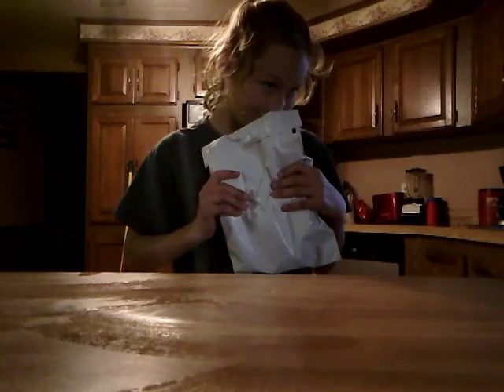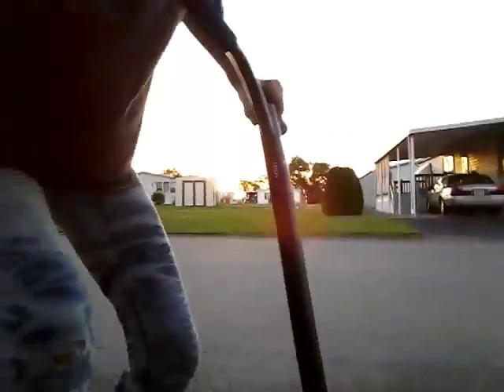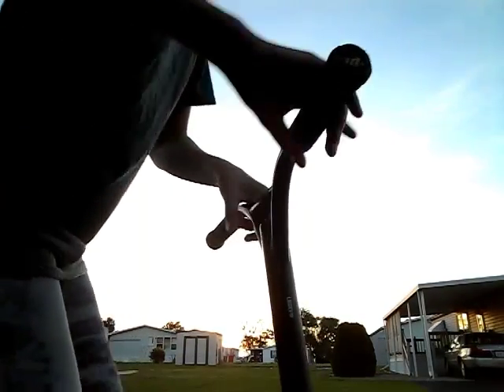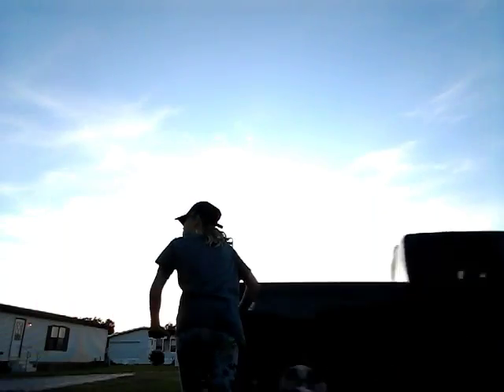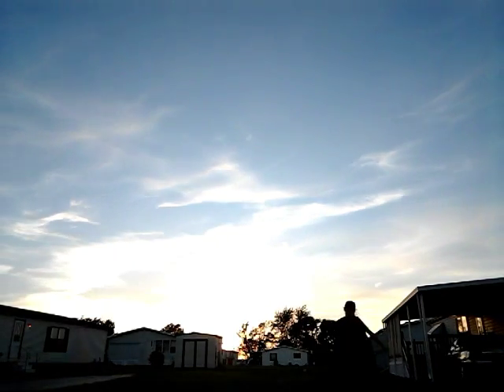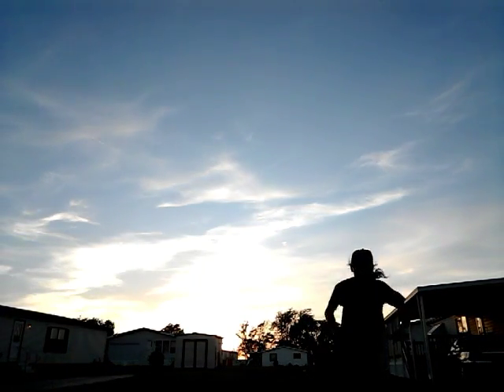TANNER FOX DADHAT MERCH